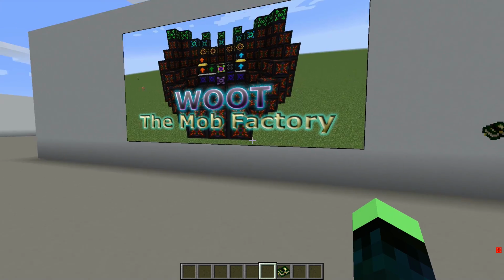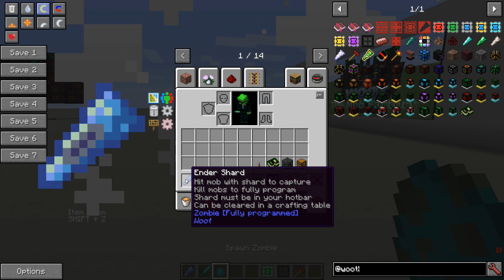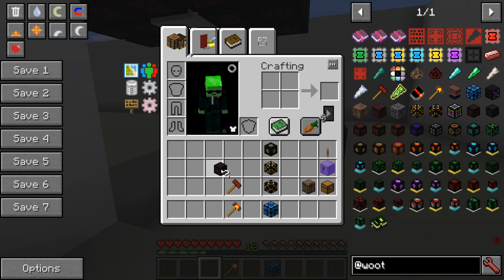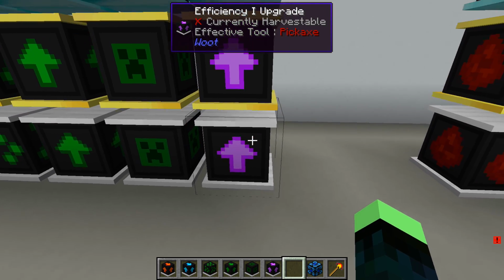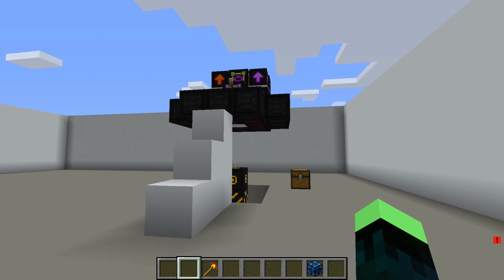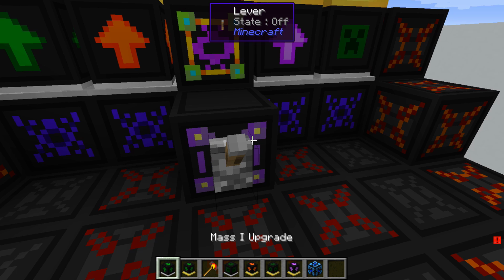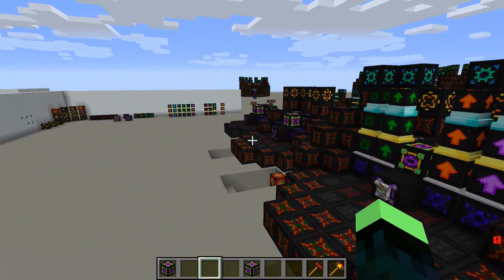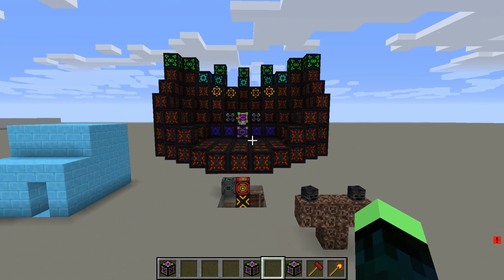Woot Mod Spotlight - The Mob Factory - Minecraft 1.12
Minecraft mod spotlight for Woot "The mob Factory".